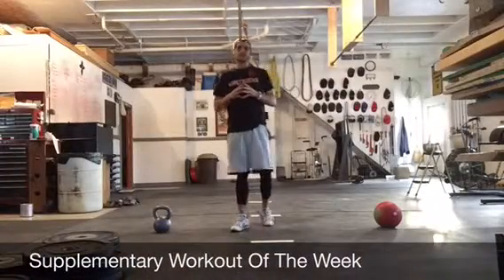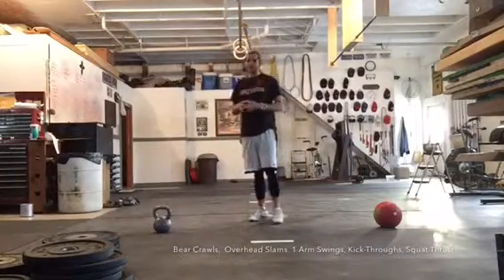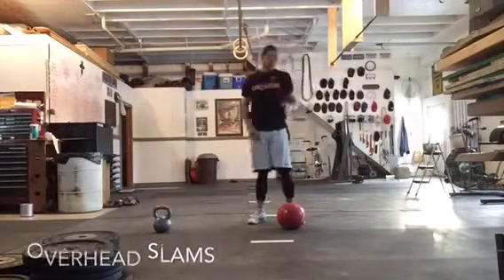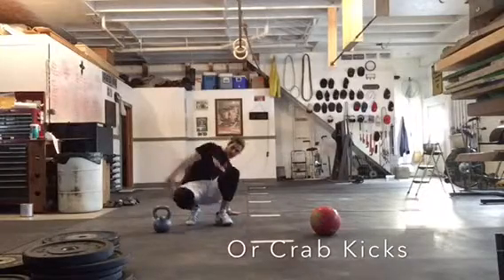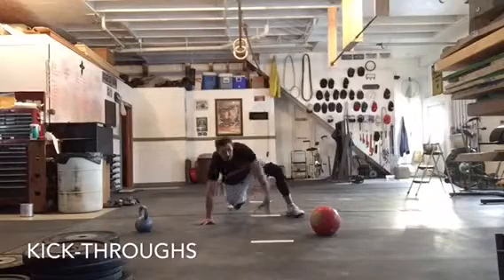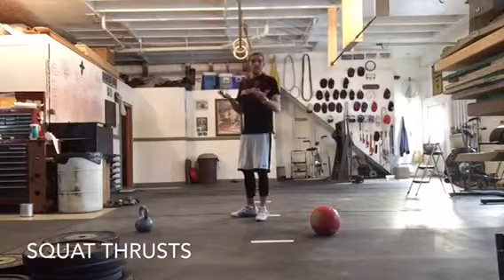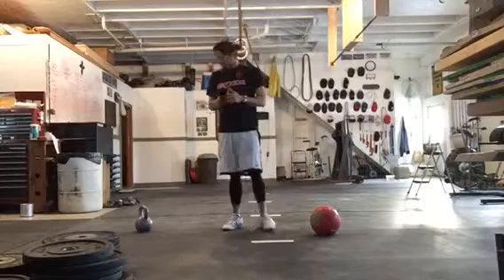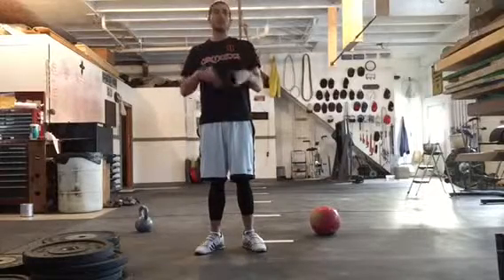Finisher Workout Of The Week- February 29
5 Minute Finisher

This Weeks Supplementary Exercise Is Pretty Simple On Paper But In Practice Is An Absolute Terror.  Like Any Exercise, Scale It To Your Ability, Fitness Level, and Situation.  This Exercise Is 5 Exercises, For 5 Minutes Total, Each Exercise Is 1 Minute AMRepsAP.  This, Like Many Supplementary Exercises That I Put Out, Are GREAT For A Finisher To A Strength Set, or To Be Used As A Standalone Workout!

You Will Certainly Find Your Speed Going WAY Down Toward The End of Each New Exercise, and Certainly As The 5 Minutes Total Goes On.

Time Is Our Biggest Enemy In The Chaos of 2016, So Lets Not Spend All Afternoon Walking On An Elliptical Reading The Newest Issue of ‘Redbook’ or ‘Watching Reruns of Friends.  If You Can Clearly Read The Text About The Newest Makeup Craze, or Comprehend One of Ross’s Surely Hilarious Jokes Then Perhaps You Should Increase The Intensity.

* There Are Some Modifications To Each Exercise If You Do Not Have Any Of The Equipment!

Here Is The Workout Below…Try To Work Through As Many Reps As You Can At The Fastest Pace You Can WITH GOOD FORM…Do Not Sacrifice Form or Injury For Speed (Because You Certainly Will Want To Toward The End.  Remember That You Only Have 5 Total Minutes…YOU CAN DO IT!!!

* But I Do Caution That You Scale It Back When Needed, You Have Nothing To Prove To Anybody…Just Get Better! … Caution #2 – You May Sweat…A LOT!

Bear Crawl – 1 Minute (or Mt. Climbers)
Full Squat Overhead Slams – 1 Minute (or Thrusters)
1 Arm Swings  - 1 Minute (or Crabkicks)
Kick-Throughs – 1 Minute
Squat Thrusts – 1 Minute (or Full Burpees If Suitable For You)
That’s It…Finish A Workout With That 5 Minute Burner, or Complete Multiple Sets As A Standalone Workout! … Recovery Day? Do 1 or 2 Of These and Then Spend 20-45 Minutes Working On Flexibility/Mobility and Take An Evening Walk!